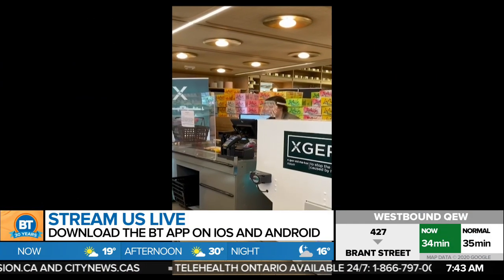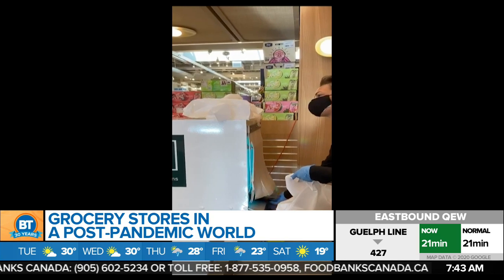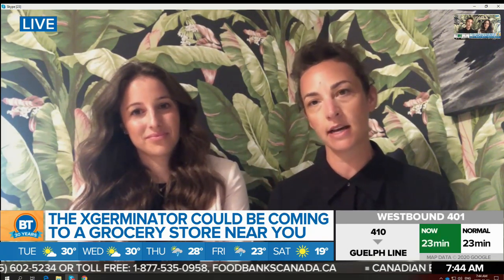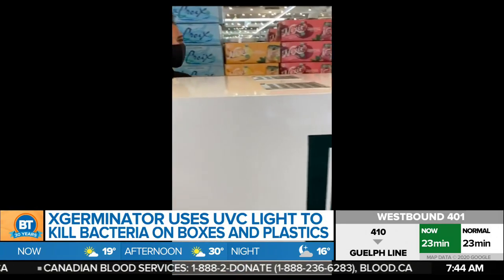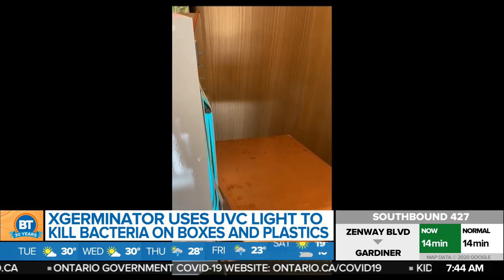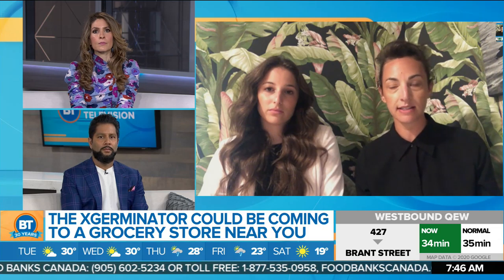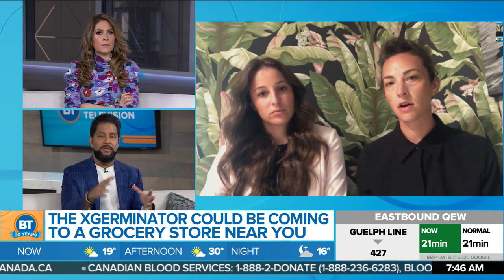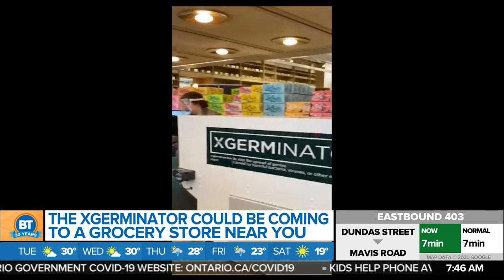Grocery stores in a post-pandemic shopping world: The X-germinator